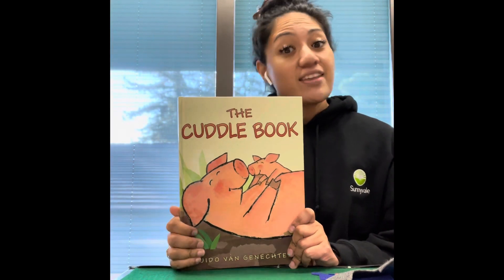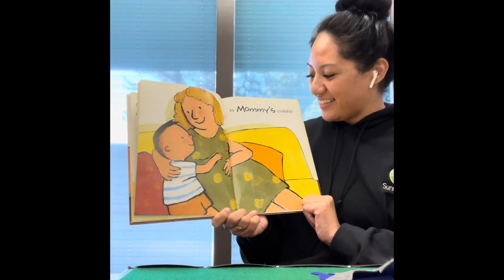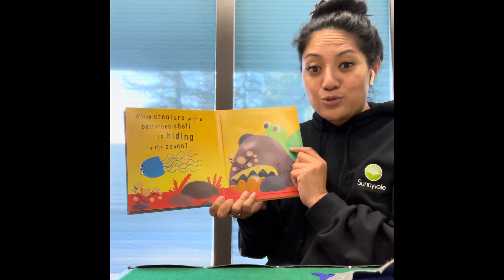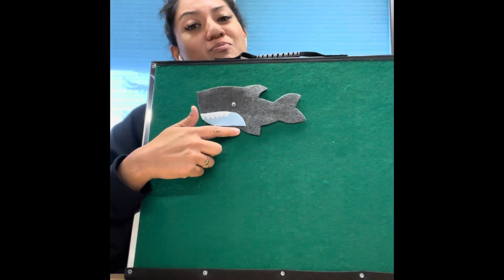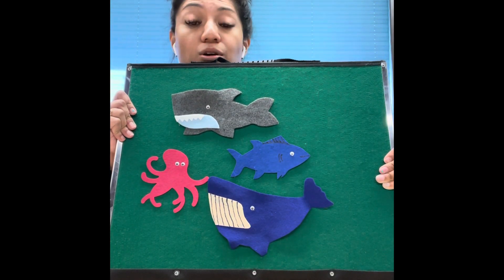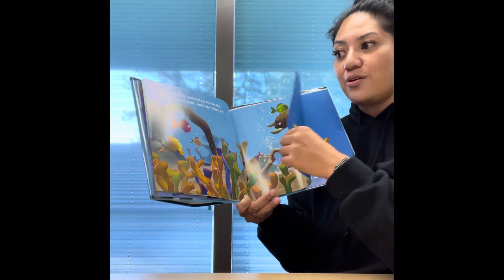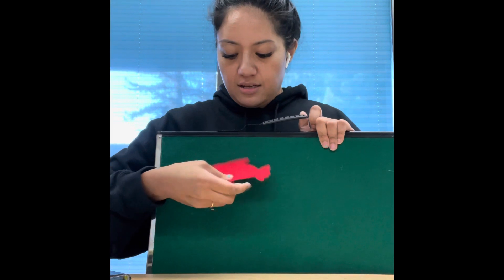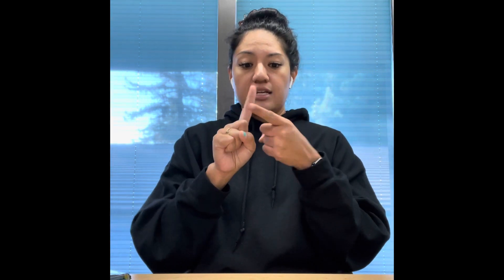Virtual Family Storytime!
Join us for family storytime with Librarian Raina! We’ll read and sing fun stories about the ocean animals.